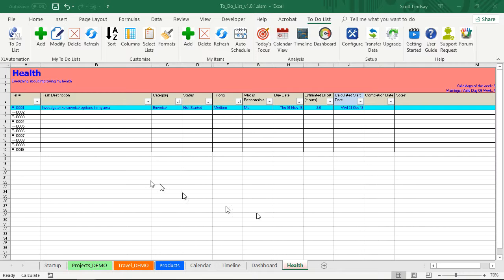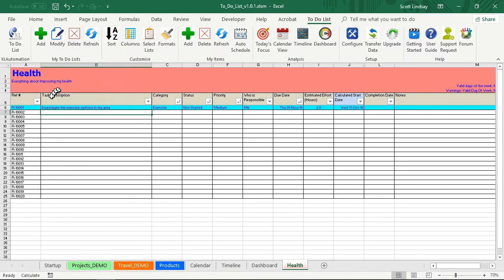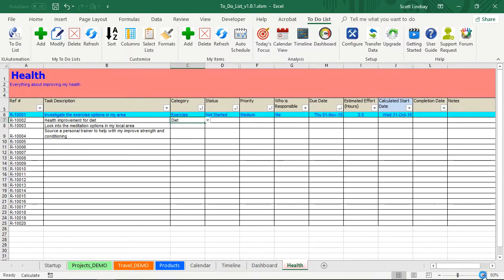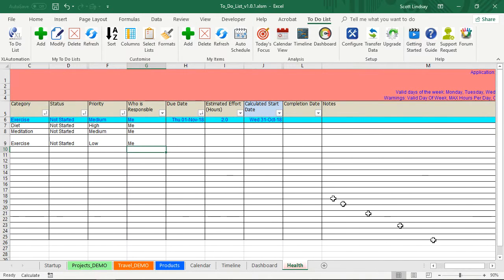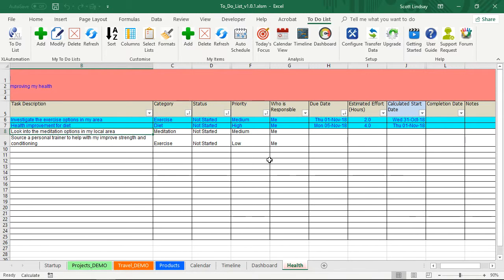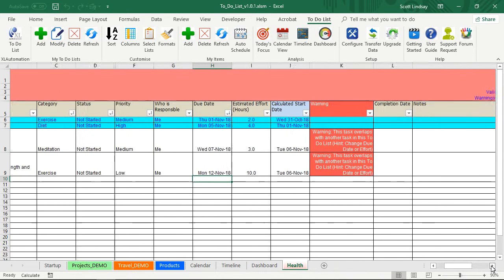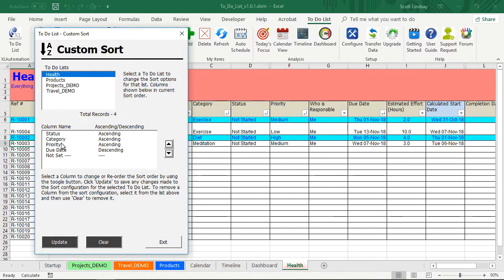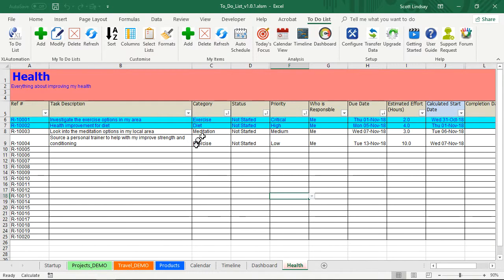To Do List - Add Items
Video tutorial for To Do List by XLAutomation. How to Add and work with items on your To Do List. The "Warnings" feature is seen in action and how it assists you in getting the To Do List ready for use